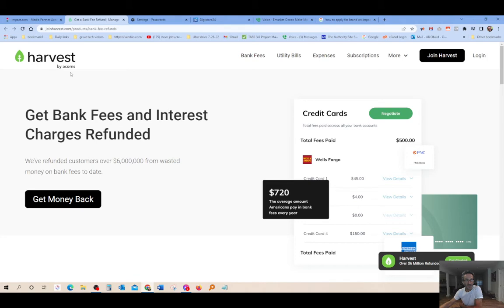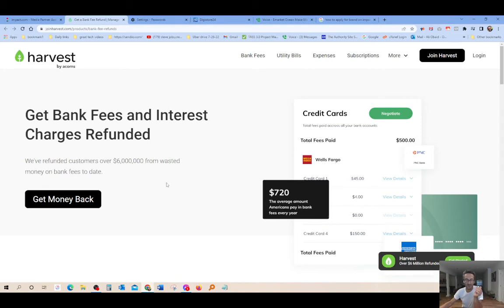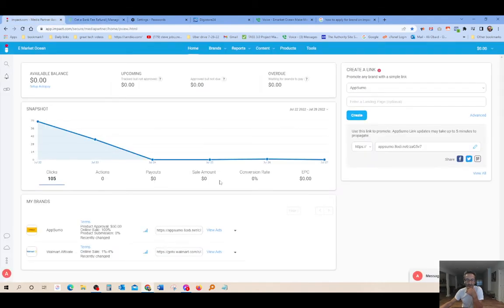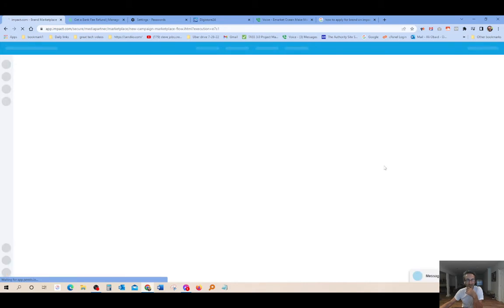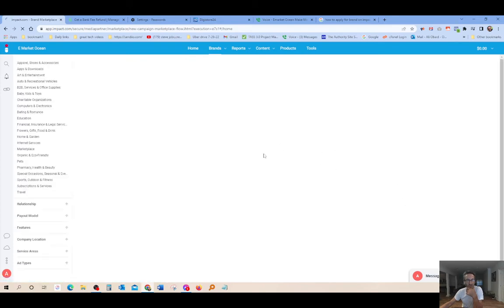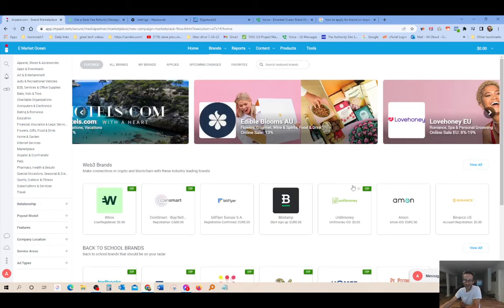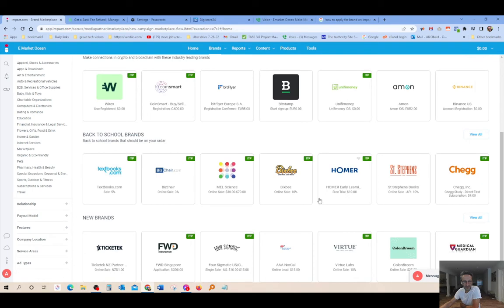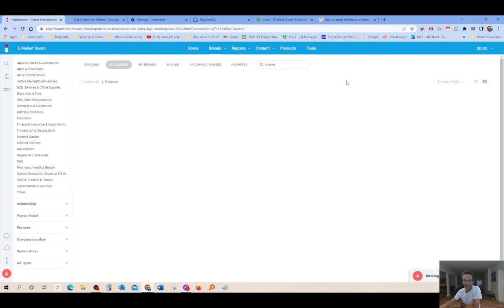The Best Way To Apply For A Brand On Impact Affiliate Platform & Acorns Micro-Invest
In this video, we talk about the best way how to apply for a brand on Impact Affiliate Platform and investing with Acorns.

Learn how to apply for a brand on Impact's affiliate platform, and get started with Acorns Micro-Invest. This video will show you the best way to get started with these two programs, so that you can make the most money possible from your affiliate marketing efforts.

Impact makes it easy to align with companies and create ads. Add the data you need, fantastic support, and are always improving to make everything even better.

Acorns offers a simple, low-cost passive investing solution that’s well-suited to new investors. While the app’s user interface and educational content is designed for beginners, its flat-fee structure is actually somewhat more expensive than percentage-based fees for those who are just starting out.